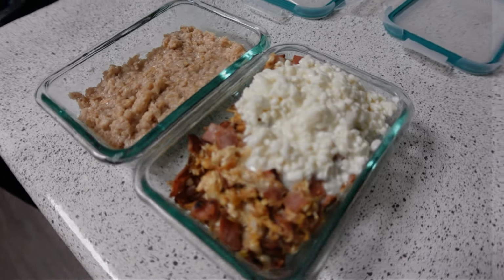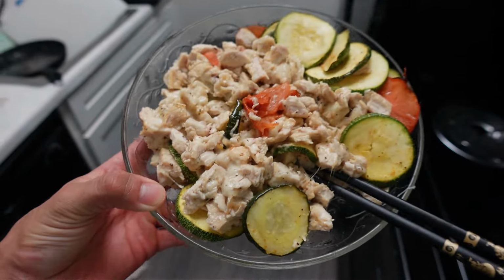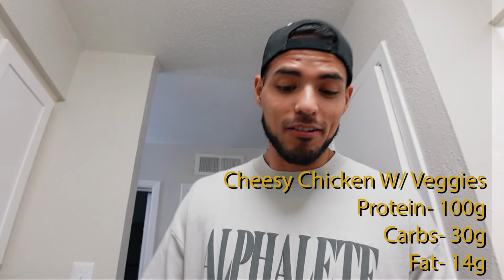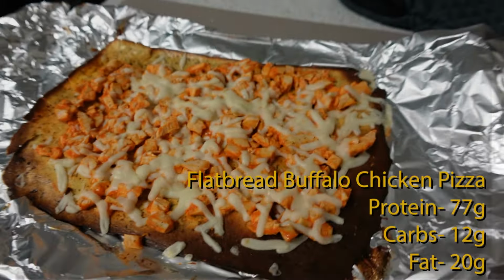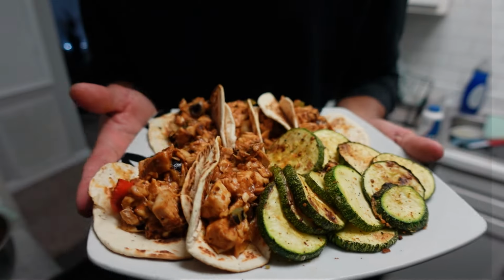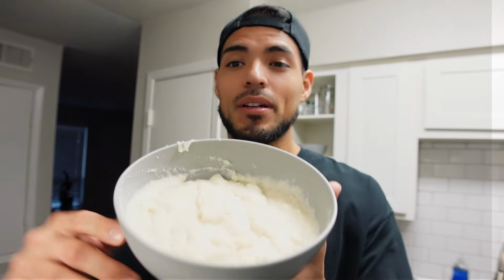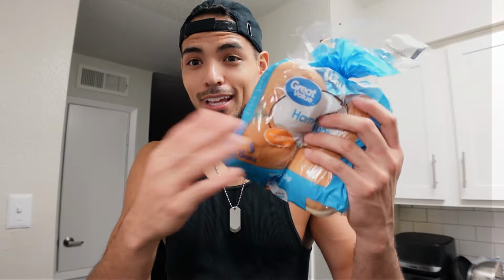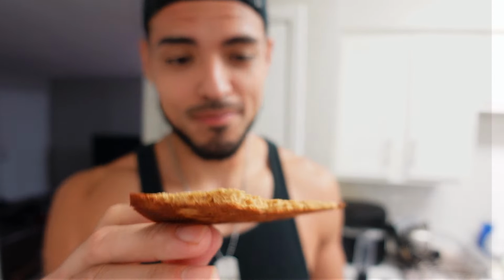Carb Cycling Full Day Of Eating for getting SHREDDED (Low Carbs/High Carbs)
Full Day of Eating on my first day of carb cycling! This video I will show you some great low carb recipes and some high carb recipes for both carb days as well as explaining why we are moving to a carb cycling approach to burn fat and get me ready for summer shredding!